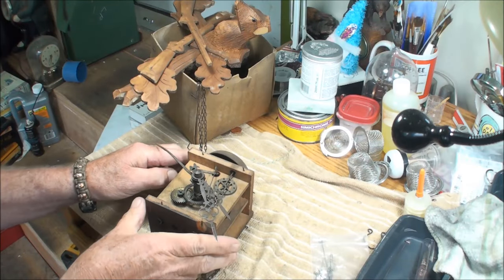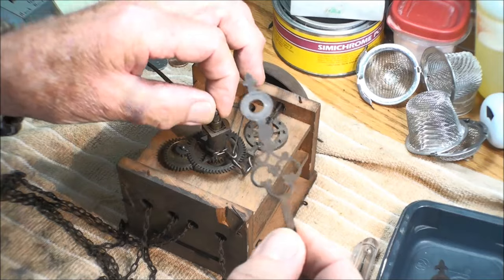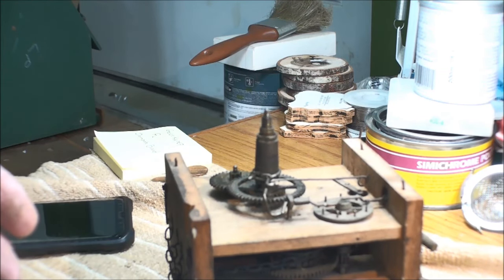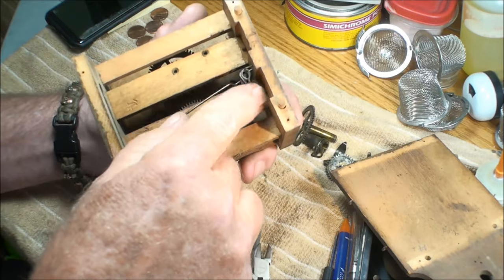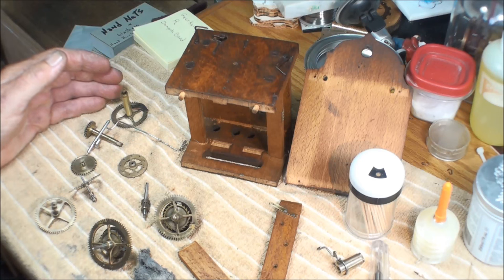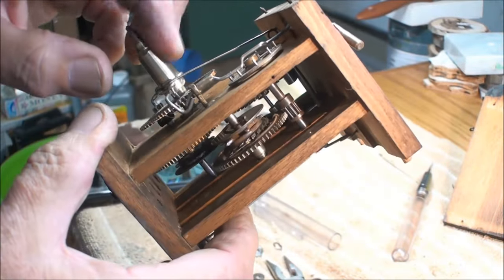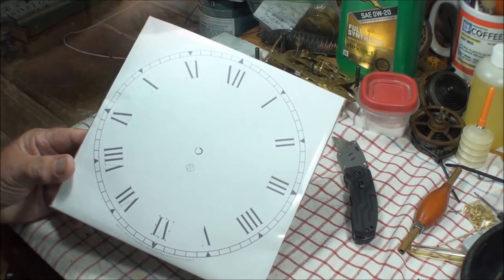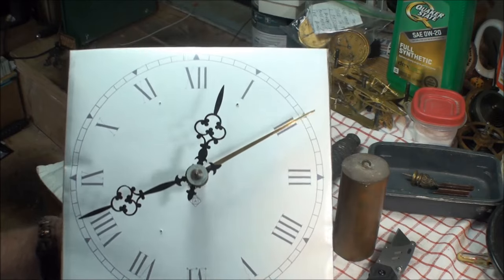Wood Frame Wall Clock Movement with Alarm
I bought this clock with other clocks and parts. Got a really good deal on it all. After showing off my haul, I show how I took the clock apart to clean it up and shine the old gears the best they would shine and tell how the alarm would work for the people, back in the day.

  Here I do most of my work on clocks. Mainly cuckoo clocks, yet I am always looking for the unusual and eye catching clocks. Some of the clocks I get into are ones that need saved from the dump. They fell off the wall from not securing the clock to the wall using the stud behind the sheetrock. Some of the clocks were laid to rest out in the garage or barn and I except the challange of getting them back together again.
  A well loved clock at one time is one that has a lot of wear and you find old bushings that might need to be replaced.